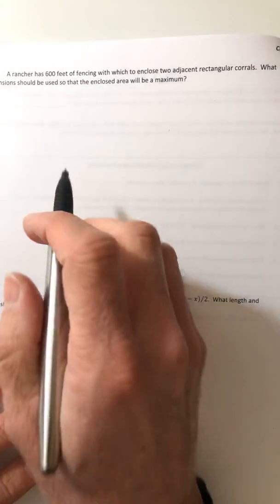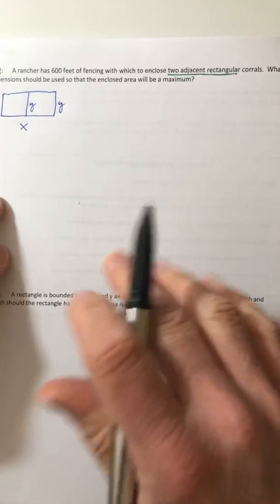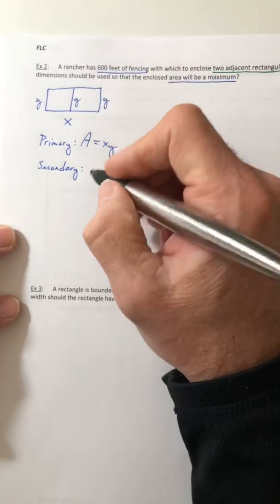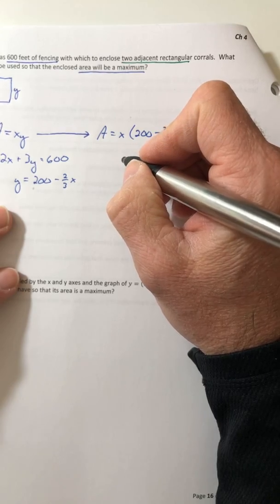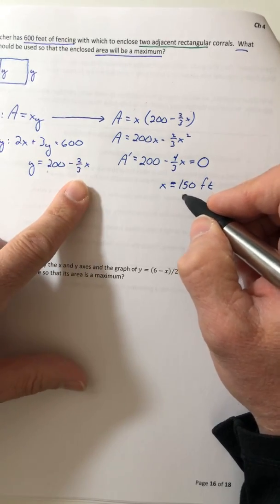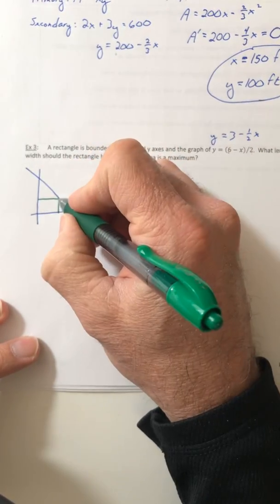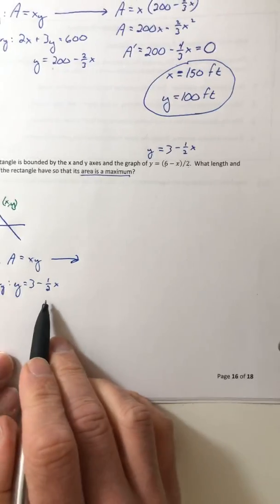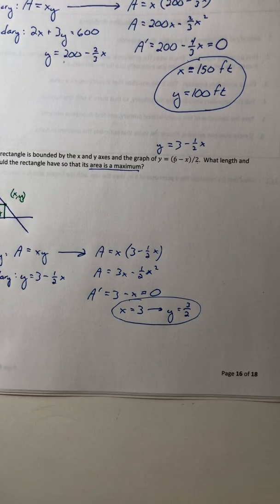Math 400 Section 4.7B